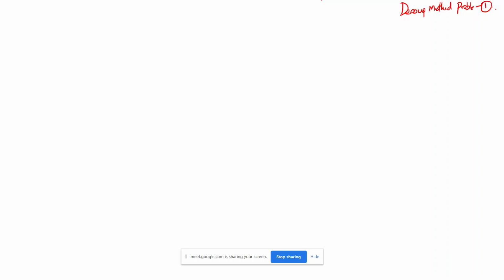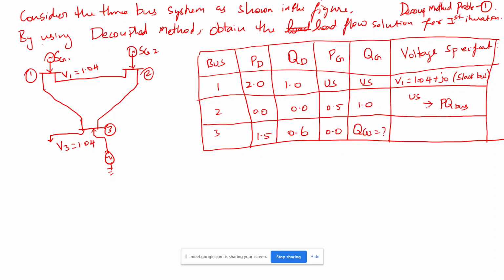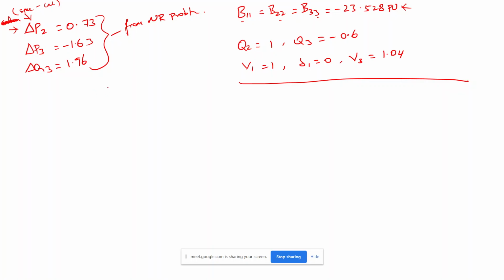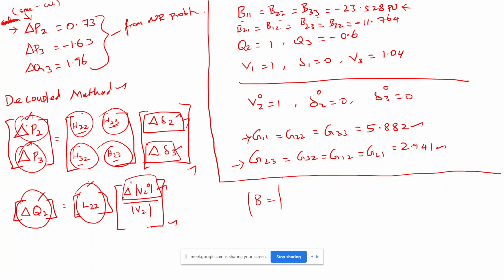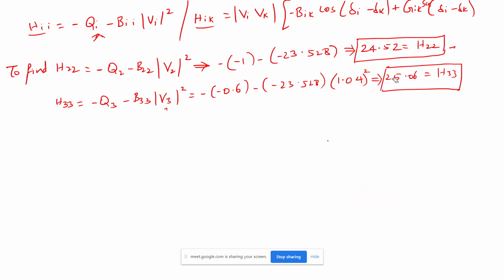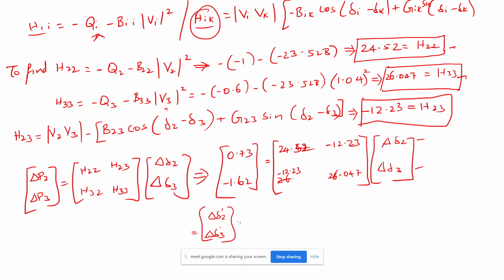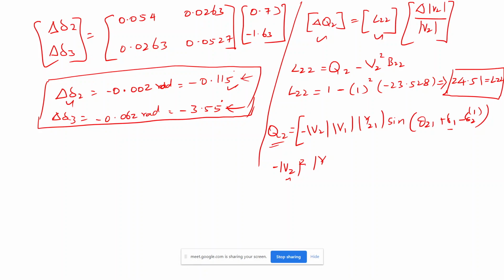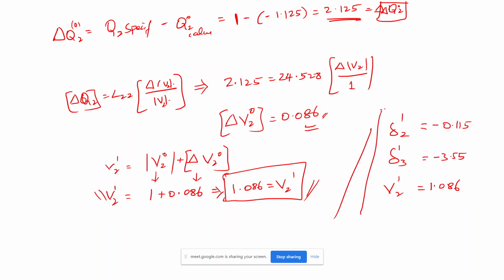CAPSA | Module 2 | Decoupled method for load flow analysis | Problem 1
Computer-Aided Power System Analysis | Module 2 | Decoupled method for load flow analysis | Problem 1